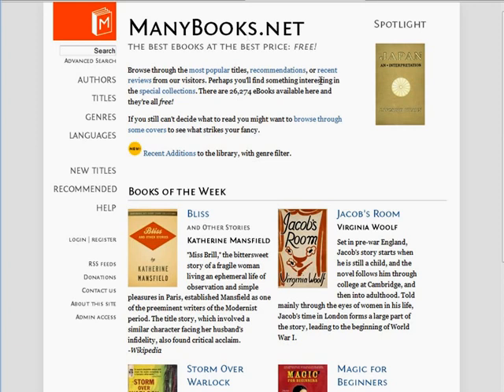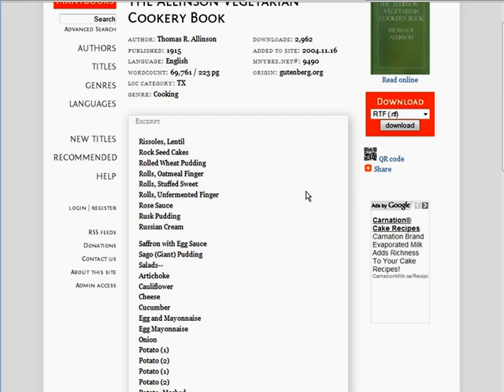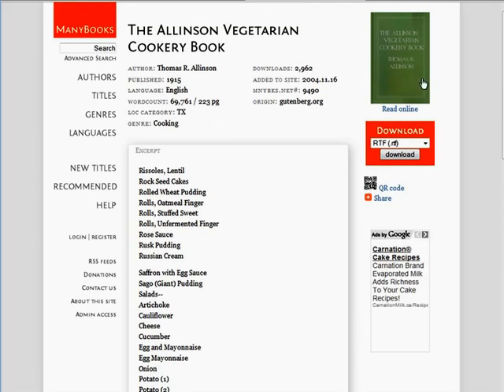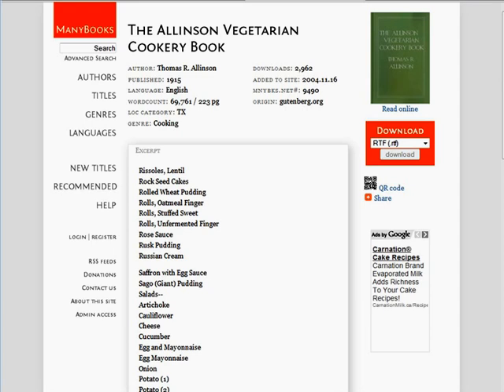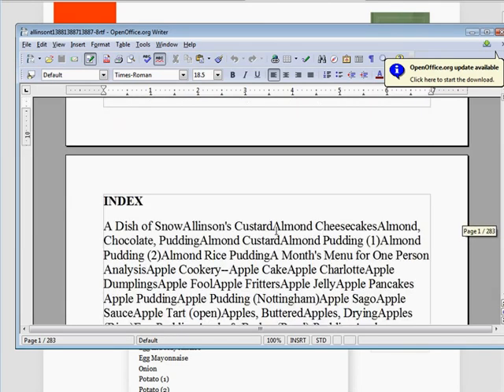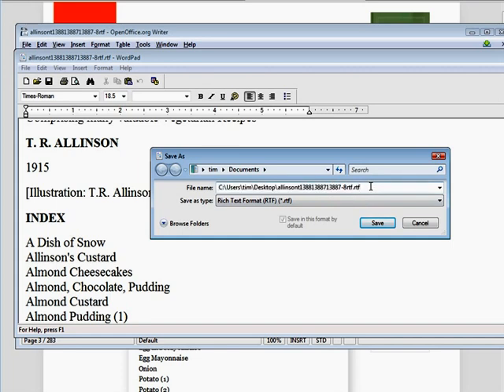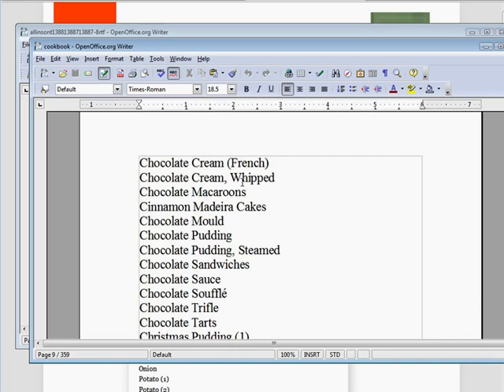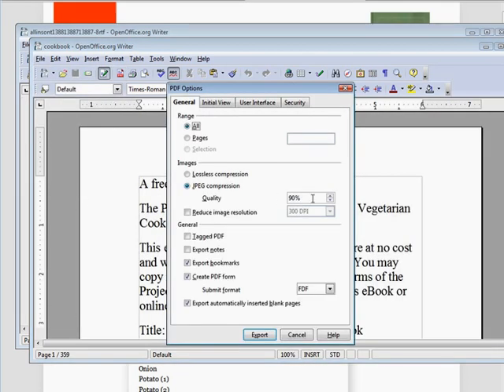How to create your own info product from public domain works